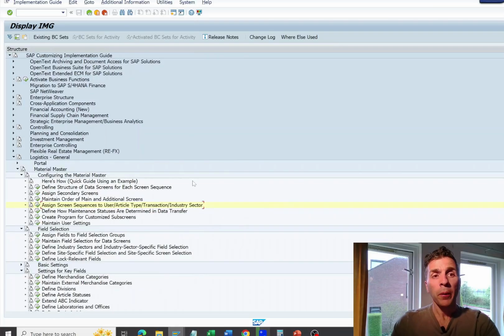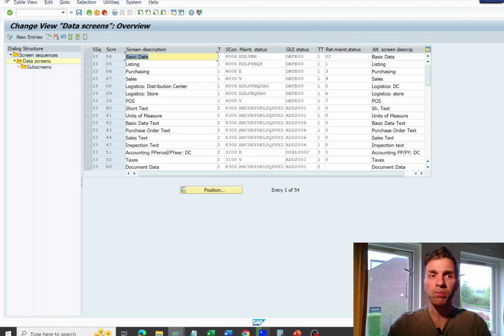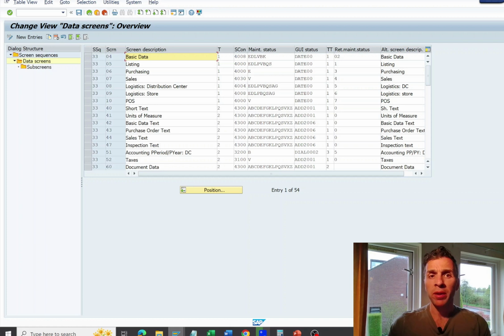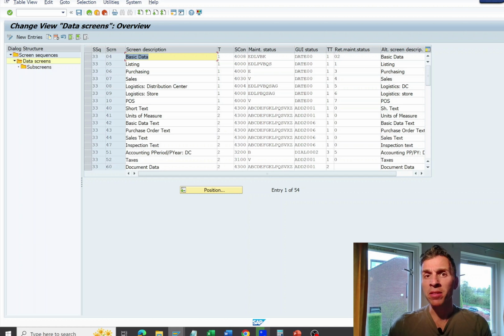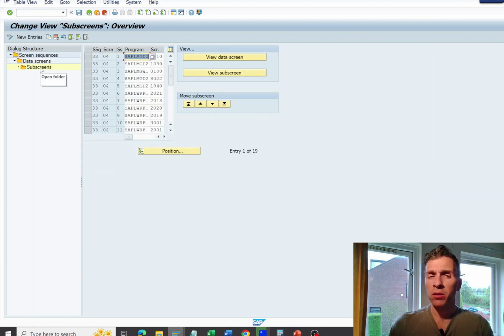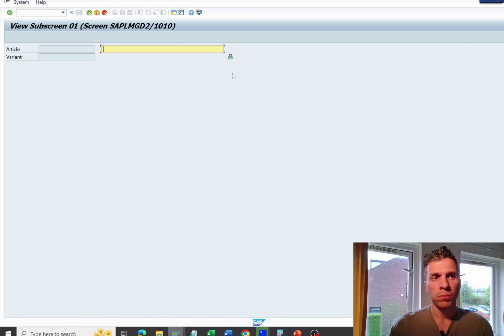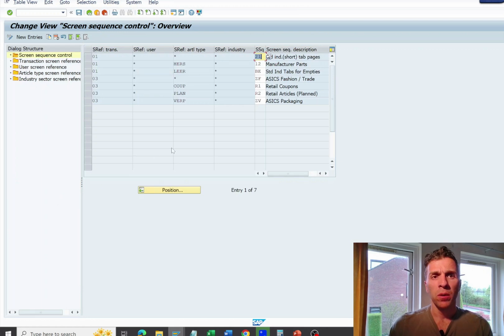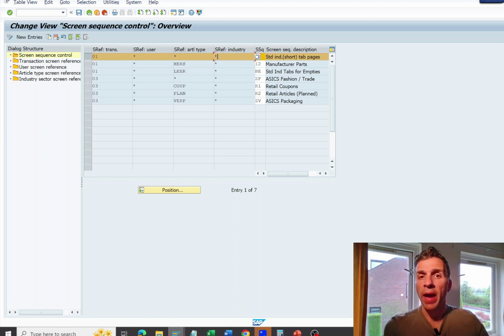Screen sequence article master data in SAP IS Retail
In SAP IS Retail you can setup article master data fields in different tabs, you can create new views to be displayed in mm41/42/43, delete vies, assign combinations of views per article article.